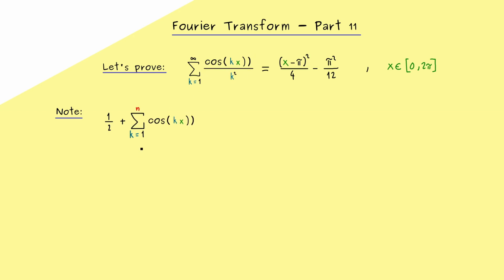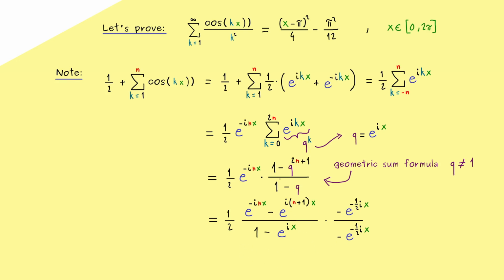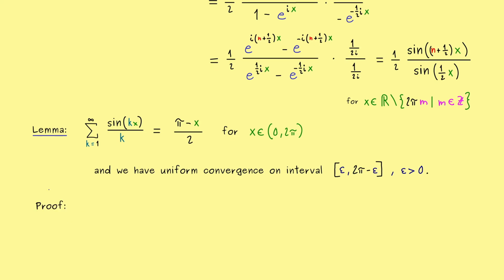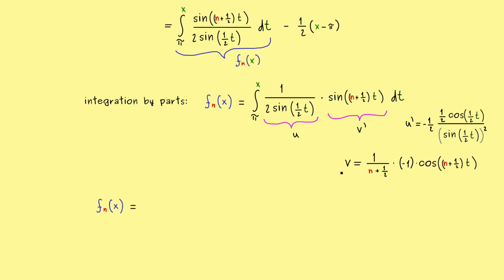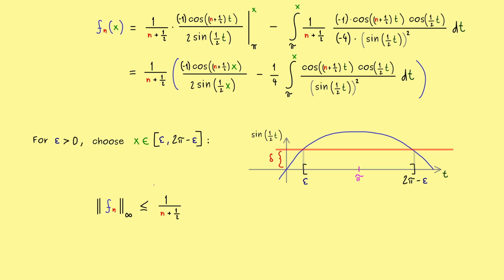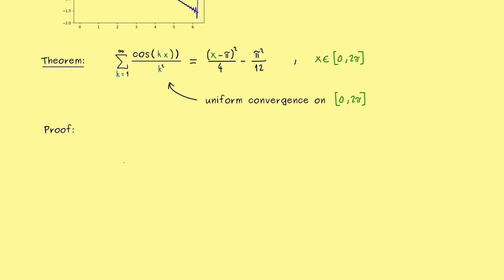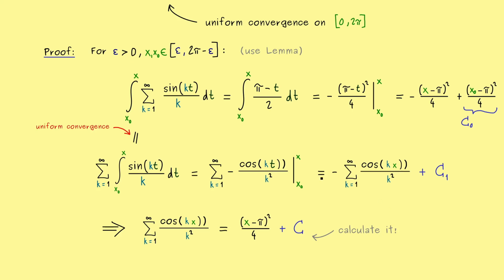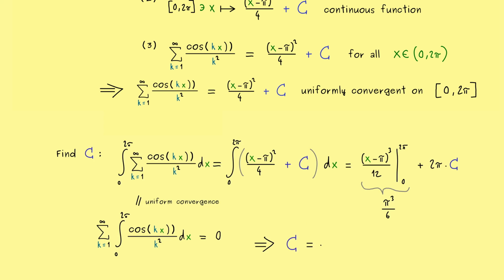Fourier Transform 11 | Sum Formulas for Sine and Cosine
00:00 Introduction
01:00 Statement for Cosine Formula
01:51 Note about finite sum of Cosine functions
07:10 Lemma about Sine Formula
08:40 Proof of Lemma
17:13 Visualization of Lemma
18:00 Theorem (Cosine Formula)
18:30 Proof of Theorem
22:22 Applying Weierstrass M-Test
23:57 Find integration constant
25:23 Credits